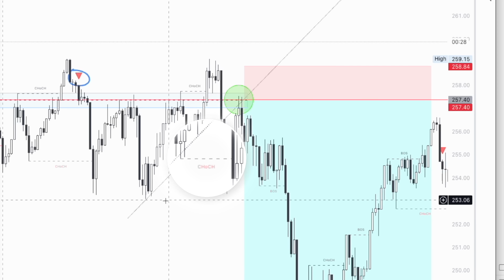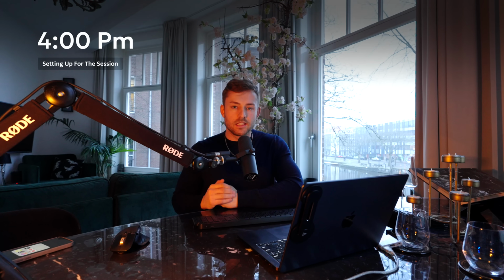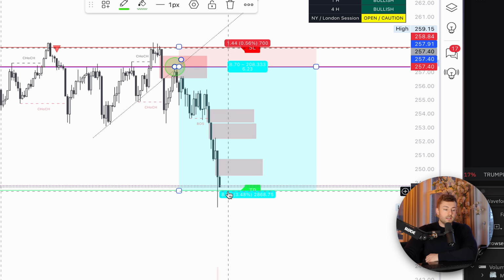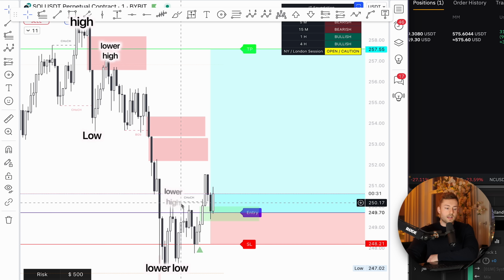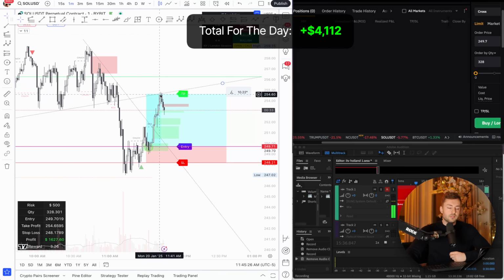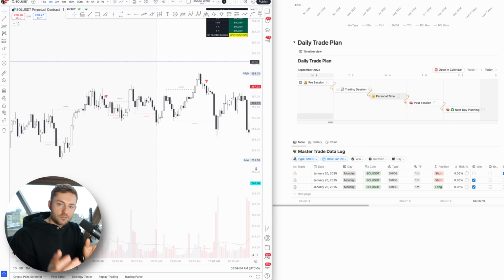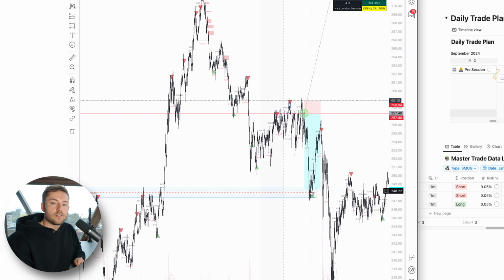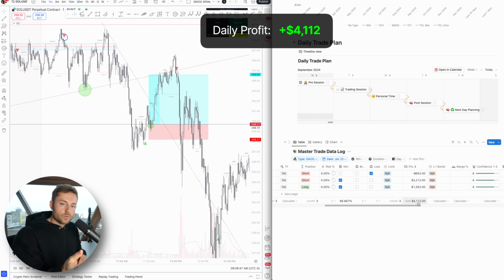Day In The Life Of A 27 Year Old Millionaire Crypto Day Trader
This video will show you a Day in my life as a 27 Year Old Crypto Day Trader. Not every day is like this, but you'll give you a taste of how I use market trends and analysis to have $3-4k profit days from anywhere in the world.

Video Timestamps:
0:00 - Intro
0:53 - Arrive to Amsterdam
1:21 - Morning Routine (Trading Day)
2:16 - Trading Session
3:13 - Trade 1
4:13 - Trade 2
6:38 - Trade 3
10:02 - Trade Overview